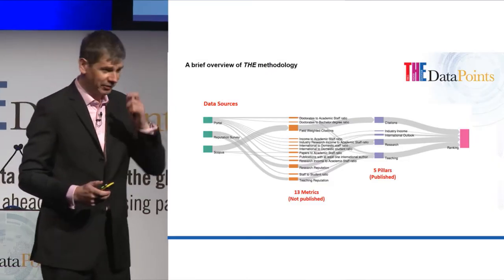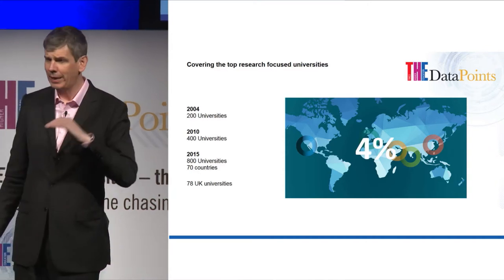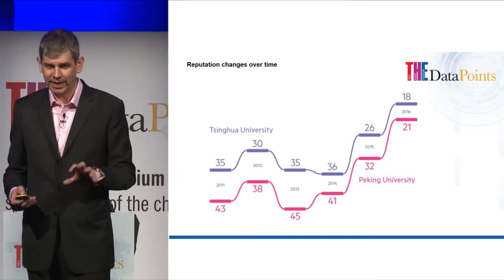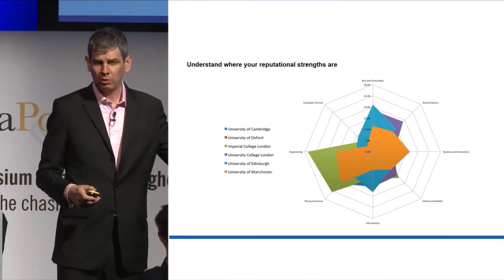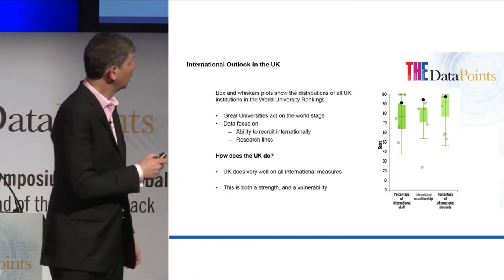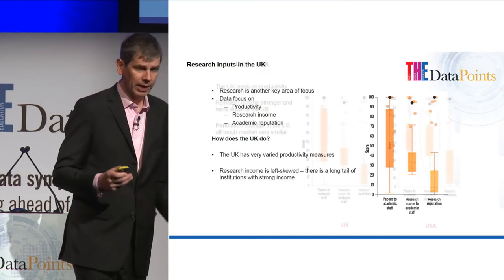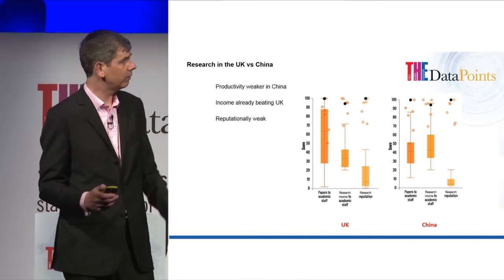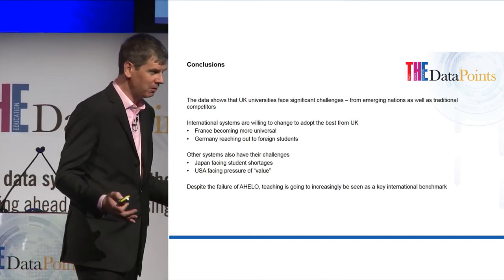THE Data Points symposium 2016: World University Rankings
Duncan Ross, data and analytics director at Times Higher Education, on THE's prestigious World University Rankings.